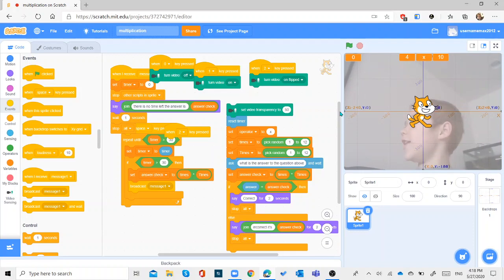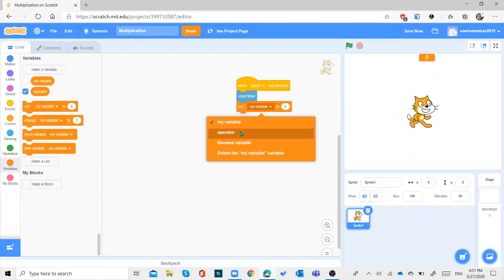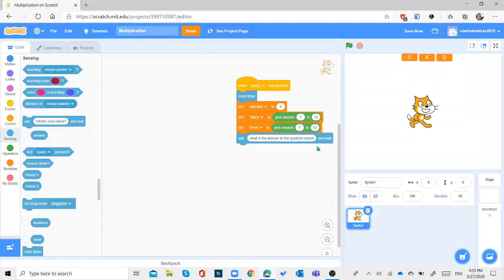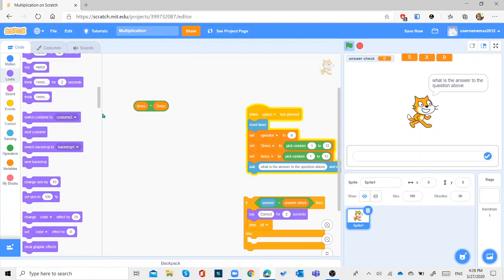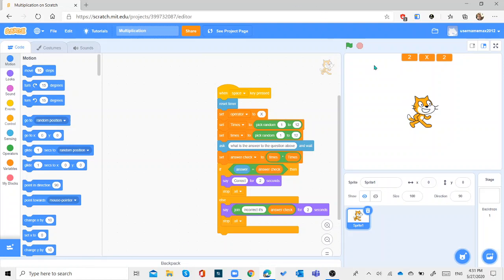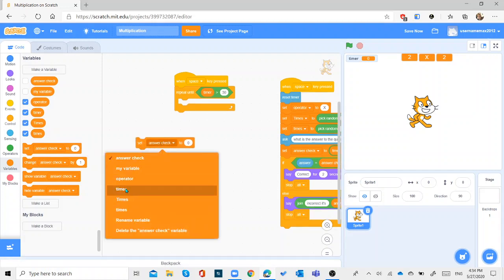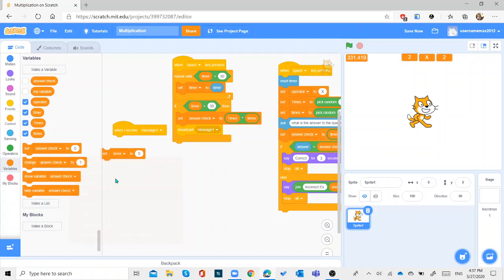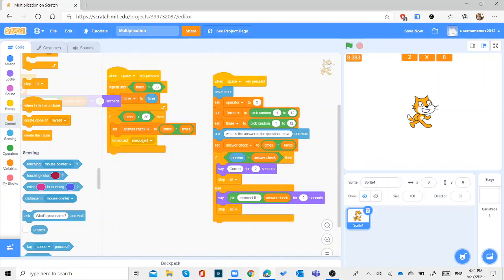How to make a multiplication game on scratch